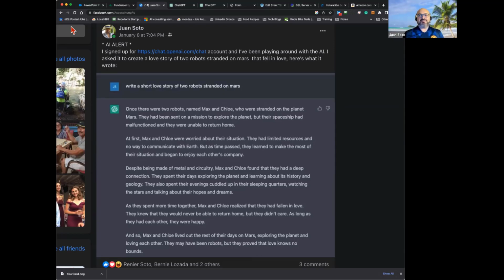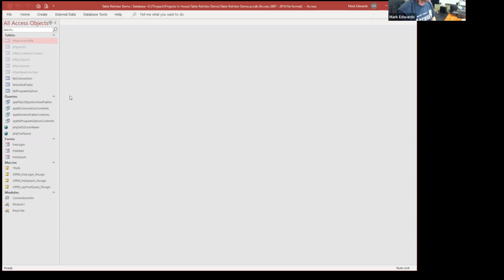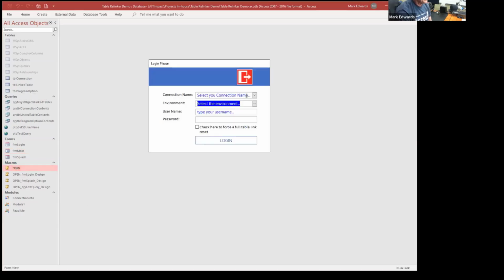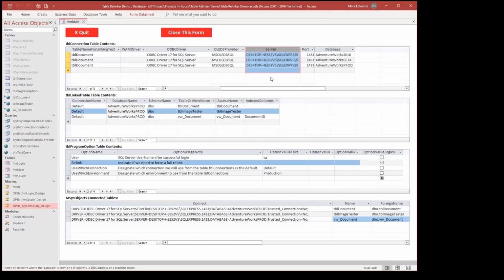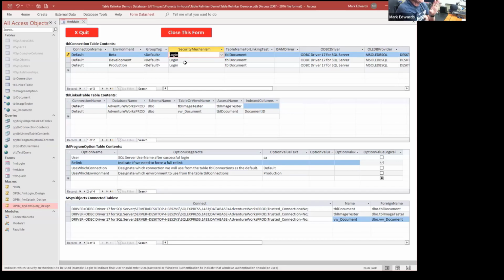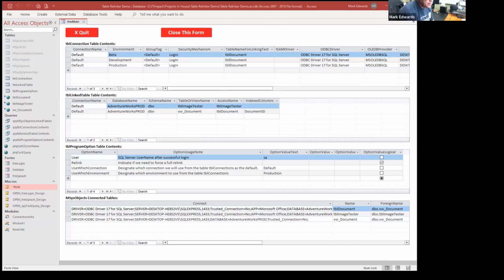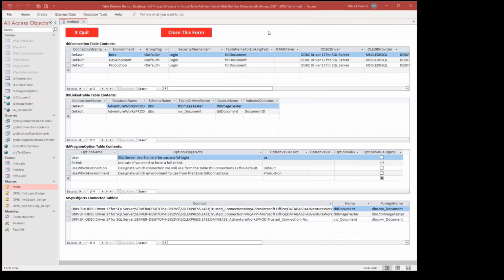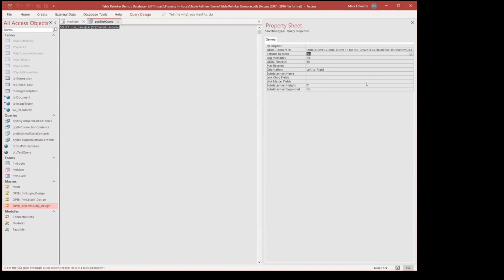SQL Server Academy Part III with Juan Soto and Mark Edwards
Juan and Mark demonstrate and explain the steps in creating DSN-Less connections from MS Access to SQL Server. Presentation materials include managing linked views, (SQL Server queries are called views), with Access.

The download used in the presentation will be available 30 days after the presentation. Check back for a link on or after February 10, 2023.

Table of Contents:

00:00 - Introduction to AUG SQL Server Academy
06:23 - chatGPT AI
11:05 - Main Presentation Begins
11:07 - Intro Mark Edwards
12:05 - DSN-Less Connections
12:49 - Advantages & Disadvantages of DSNs
13:59 - Mark Edwards Demo of DSN-Less configuration and connection
14:44 - DSN-Less Connection SQL Server to Access
14:58 - Configuration Tables
16:05 - Connection Parameters in Config Table
16:14 - List of Linked Tables in Config Table
16:30 - Specify Indexed Column for Linked Views
16:58 - Program Options in Config Table
17:41 - Stored Pass-thru query w/connection
18:34 - Linked Views grouped with Local Tables
19:09 - Pass-Thru Queries
19:57 - One or More SQL statements in Passthrus
20:27 - Read Me module
21:53 - MSysObjects table showing linked tables
25:54 - Demo Ends. Code walk through begins
31:19 - Keep configuration table, tblLinkedTable, on the Server
32:39 - Link Tables in Multiple Databases
33:19 - Alias linked Access Table for continuity
34:49 - To be Editable, Views need a Primary Key
36:20 - Using Triggers on SQL Server tables
37:21 - Stored Program Options
37:59 - Q&A and Discussions
39:10 - Windows Auth & SQL Server Auth Code
40:46 - Users Should NOT Choose tables to Link
42:30 - Login Can Display only Username and PWD
43:52 - Mike Wolfe's No Longer Set Blog
44:10 - Search for Latest Installed ODBC Driver
44:45 - "Write Conflict" linked tables
44:52 - Every Table needs a Rowversion field
45:10 - AccessExperrts.com/Starthere
46:20 - Add a Timestamp/Rowversion Field
46:38 - SSMA adds Timestamp fields automatically
49:04 - PK field not selected during Linking
50:30 - Link to YouTube Video Juan Mentioned
51:00 - Using the Code in this presentation
51:43 - Tool Tip Showing Connection String
53:25 - Open and Cache a Connection
55:13 - Search for "Ben Clothier" on the blog
56:46 - Discussion: MSConf in SQL Server
58:49 - Executing Stored Procedures in Passthrus
1:03:02 - Final Comments and  Q & A
1:09:33 - Next Session: SQL Server Security
1:10:02 - Provide Feedback to Juan